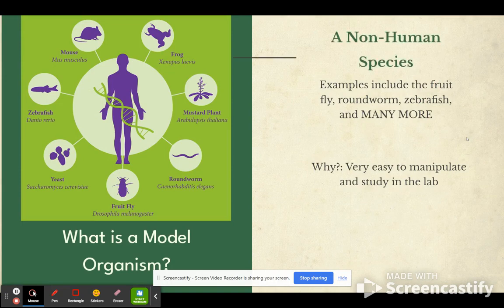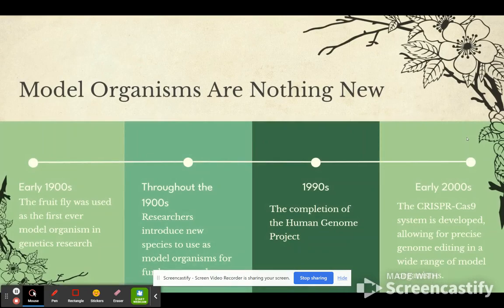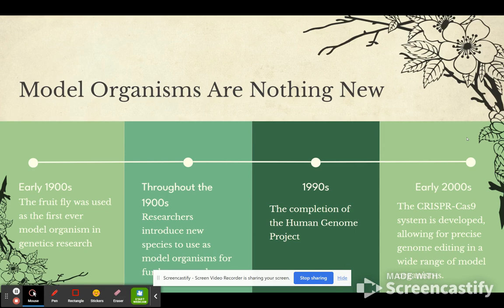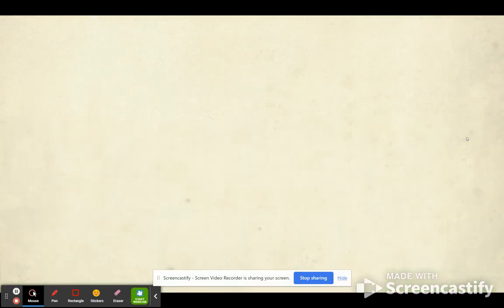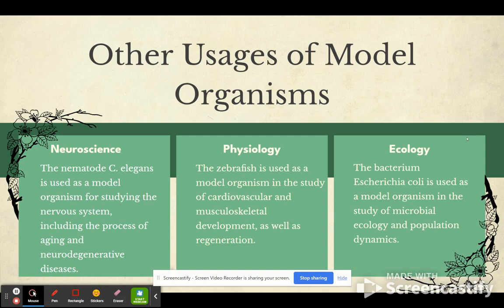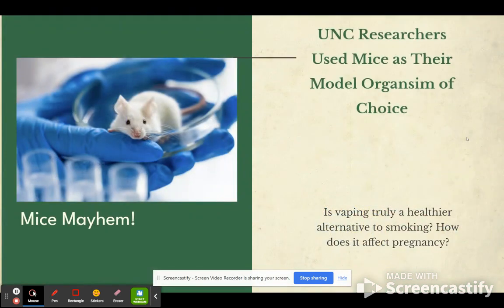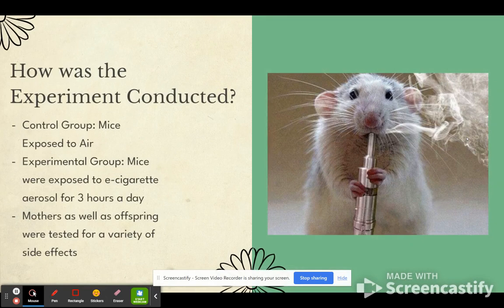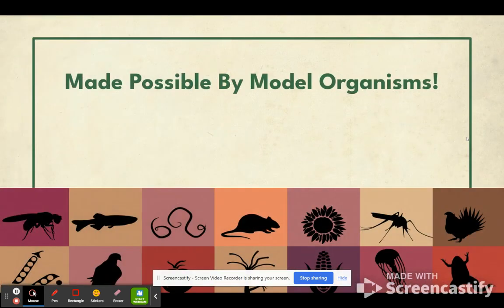Model Organism Studies! (Bio105L Final Project) - Gavin Yarbrough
Bio105L Final